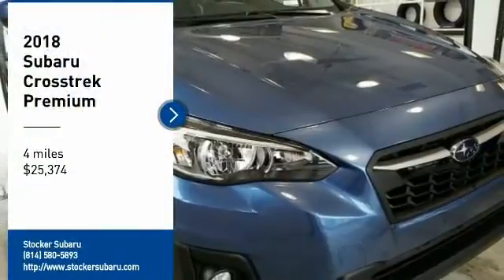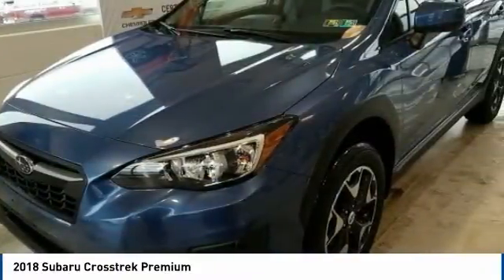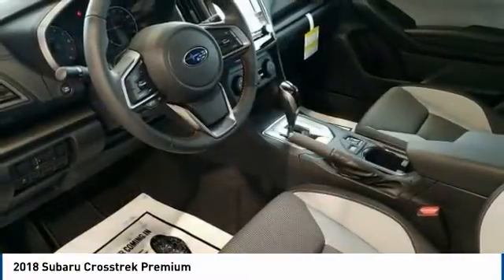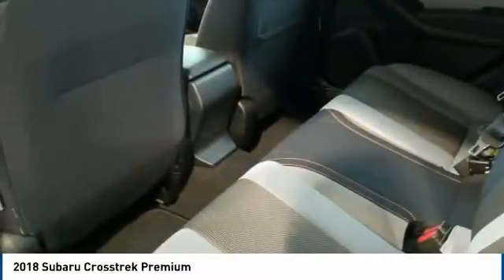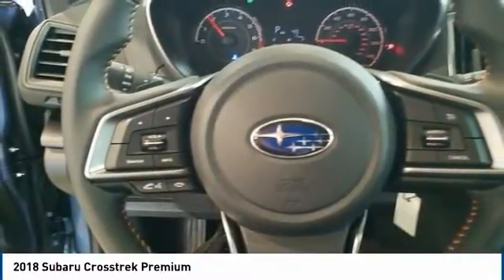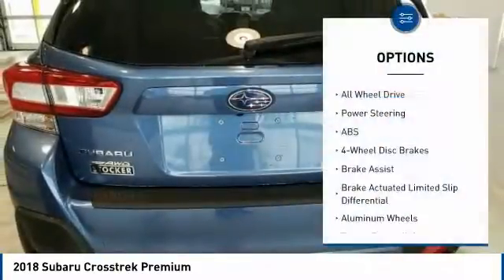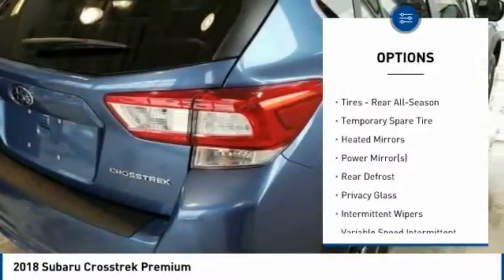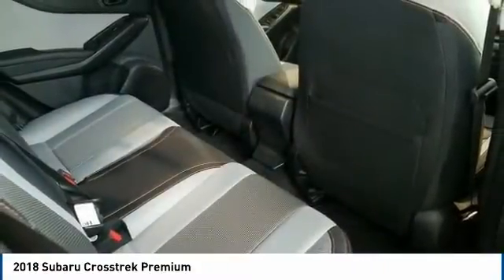2018 Subaru Crosstrek State College PA 606291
Stocker Subaru
1454 Dreibelbis Street

With standard Symmetrical All-Wheel Drive, sleek new styling, and versatile raised roof rails, the completely redesigned 2018 Crosstrek brings rugged style to any drive. Crosstrek interior is designed to be a comfortable basecamp for all your adventures, with upgraded high-quality materials and an innovative new acoustic windshield that helps reduce noise. The smartly designed 2018 Crosstrek provides an even more spacious interior  with up to 100.9 cubic feet of passenger volume  in a compact SUV that remains agile and conveniently sized. With 8.7 inches of ground clearance and available X-MODE with Hill Descent Control  which electronically optimizes the engine, transmission, and other systems for increased traction in slippery conditions. EyeSight monitors traffic movement, optimizes cruise control, and warns you when you re swaying outside your lane.[3] The Pre-Collision Braking feature can even apply full braking force in emergency situations. Get a clearer look around every bend with newly available LED Steering Responsive Headlights, which actively track in the direction of a turn to enhance visibility.